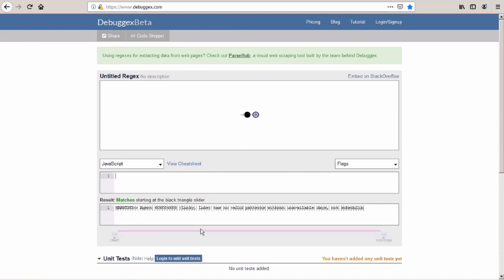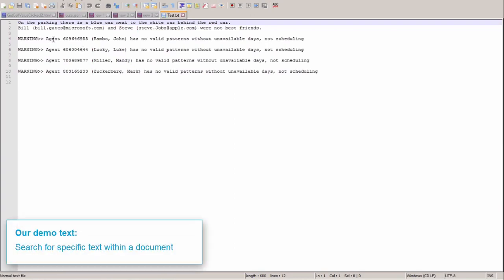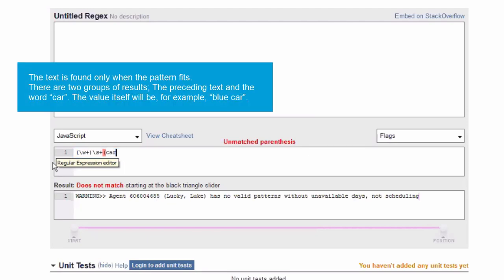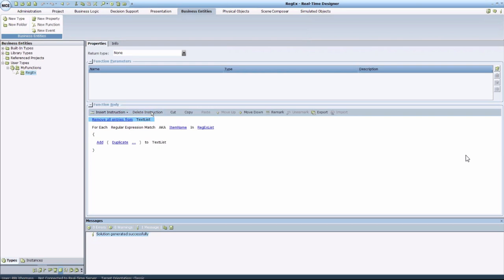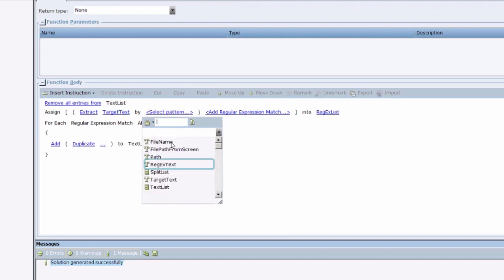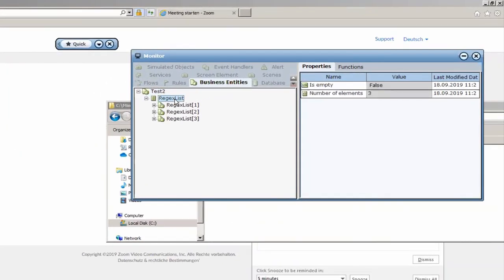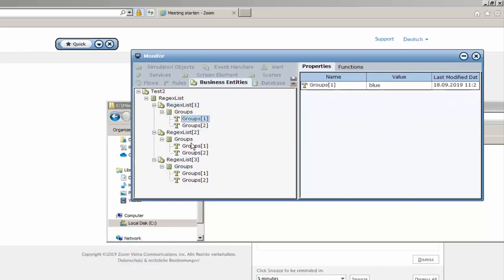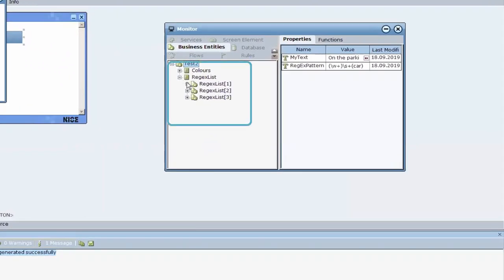How to use Regex functions?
A short how-to video demonstrating the use of the Regex functions using an example solutions.